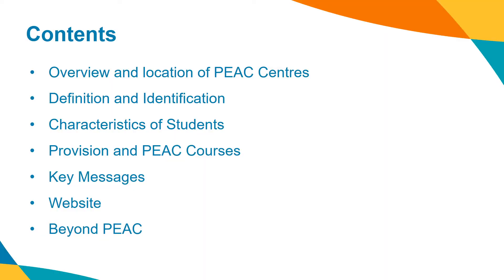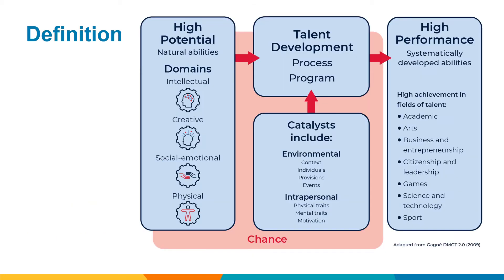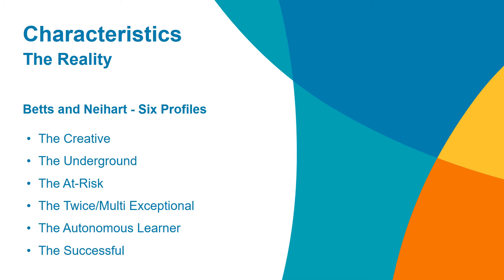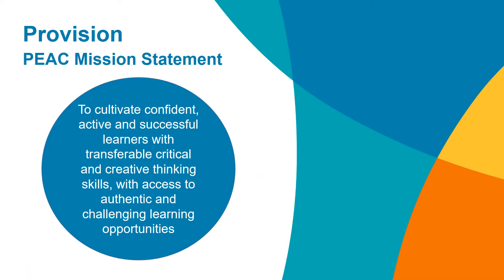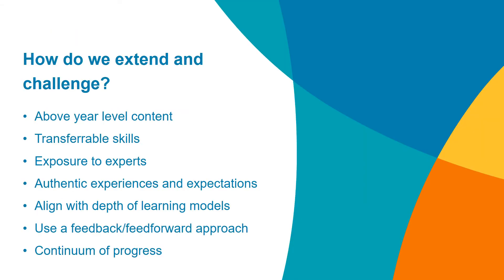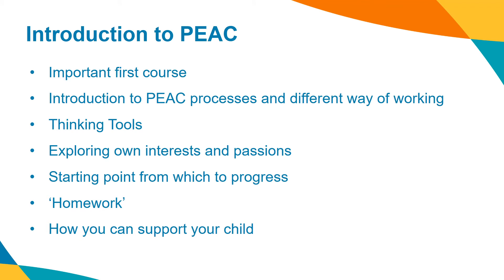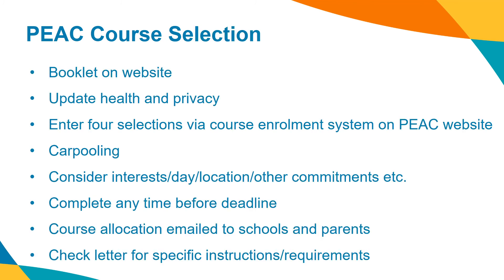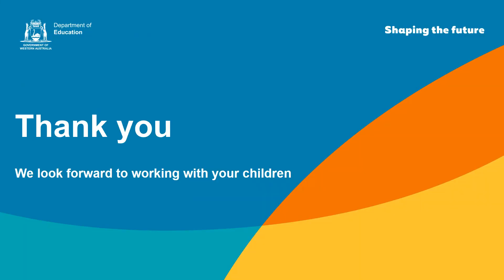PEAC Parent Information 2022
This is the shortened version of the PEAC Parent Presentation for 2022, delivered to parents of Year 4 students at the PEAC Induction Days at ECU in December 2021.